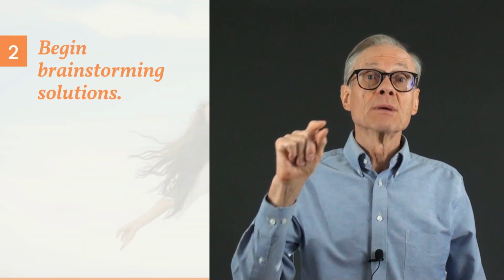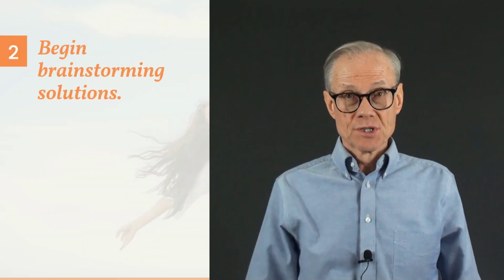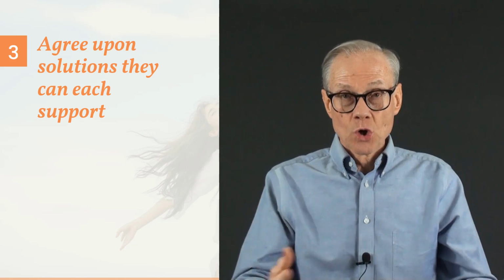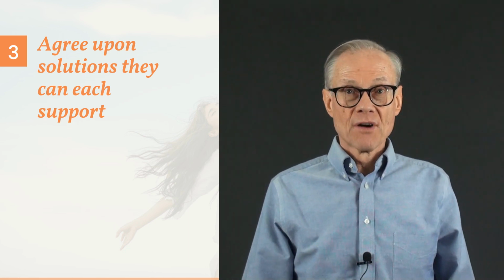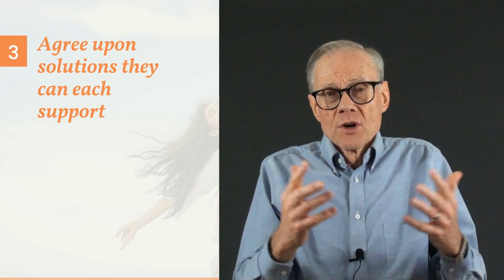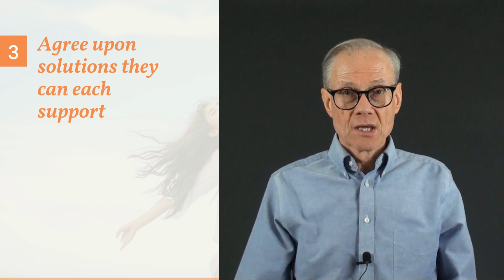Step Three of Dialogue: Search for Solutions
We are talking about the steps in resolving conflict. We’ve now talked about the first two steps—start with respect and create a pool of shared understanding. In this lesson I’m going to talk about the third step, search for solutions.

There are really three parts to searching for solutions. First, find out what is most important to each person. Second, brainstorm solutions. Third, agree on solutions.

This video comes from my online video course on creating a happy marriage which you can access